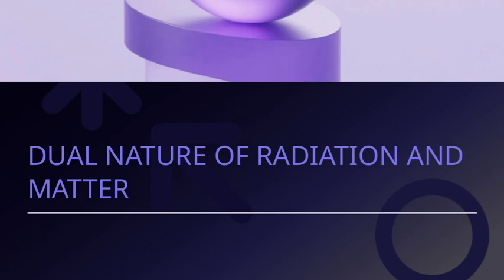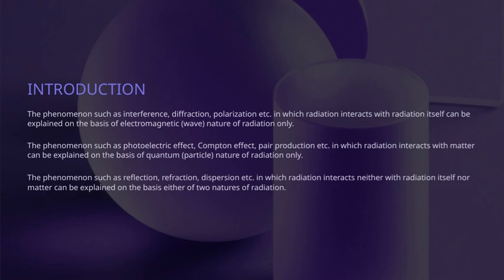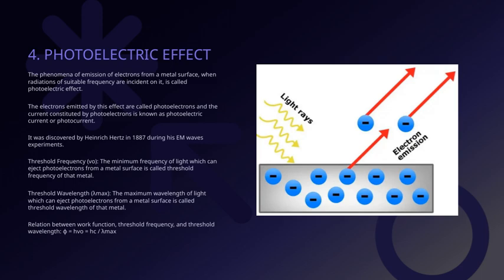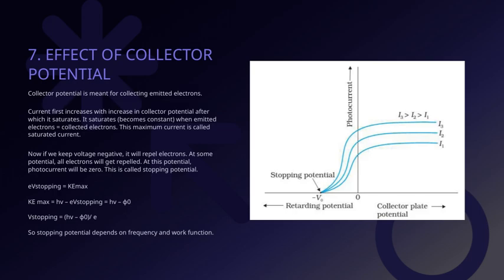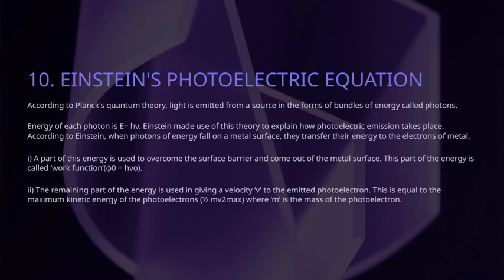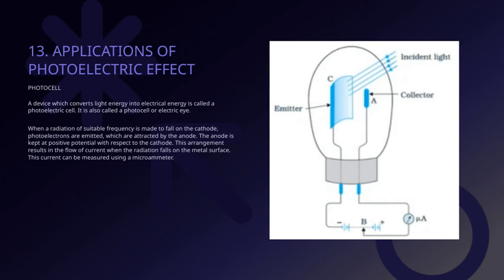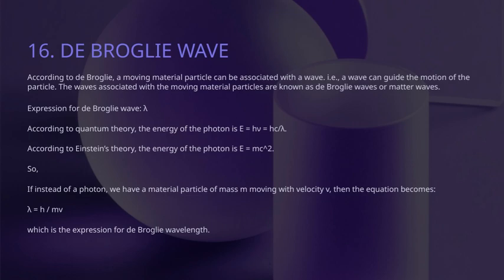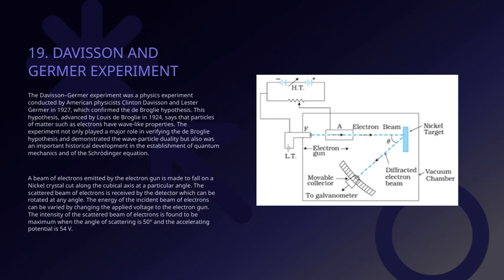Class 12 PHYSICS | Dual Nature of Radiation and Matter | Complete Tutorial | ELCAAS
"In this video, we explain Dual Nature of Radiation and Matter for Class 12 PHYSICS in a clear and easy-to-understand manner.